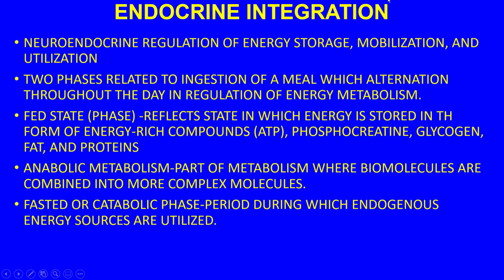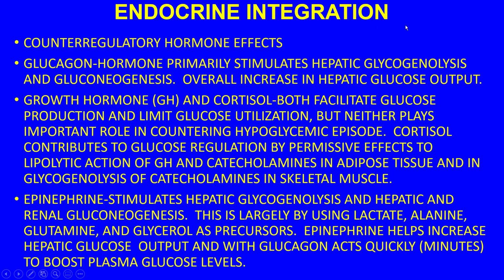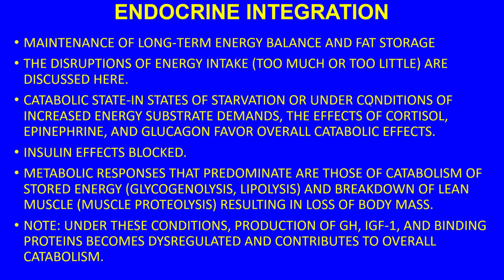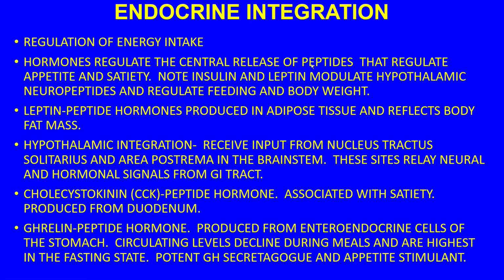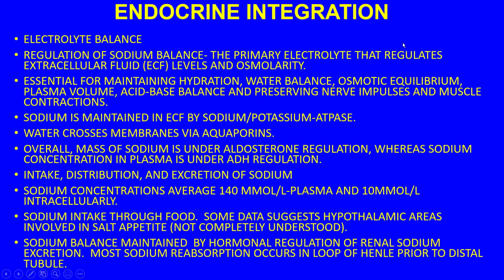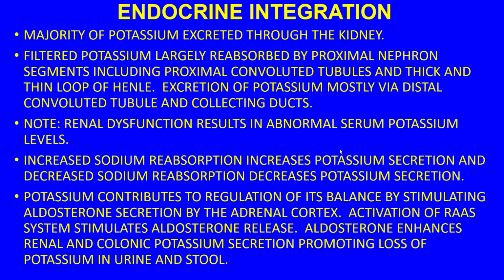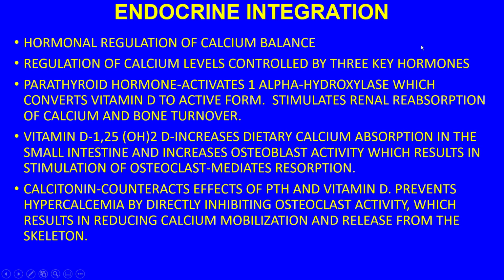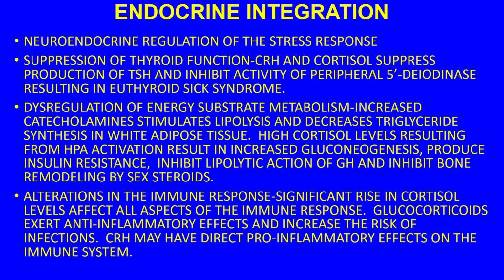LECTURE 13 ENDOCRINOLOGY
THIS IS LECTURE 13 OF BMS 536-ENDOCRINOLOGY.  CONTENT: ENDOCRINE INTEGRATION OF ENERGY AND ELECTROLYTE BALANCE